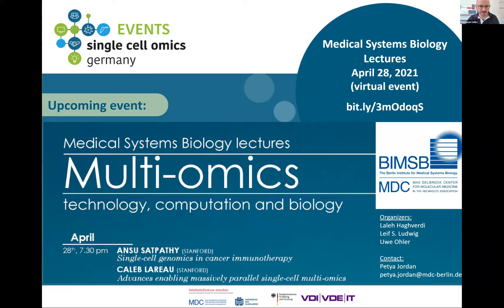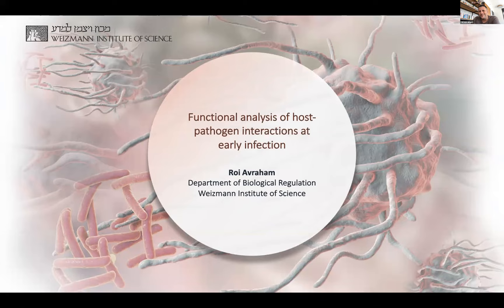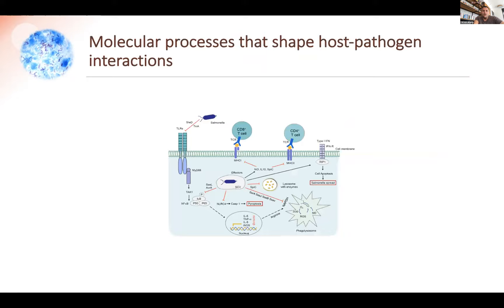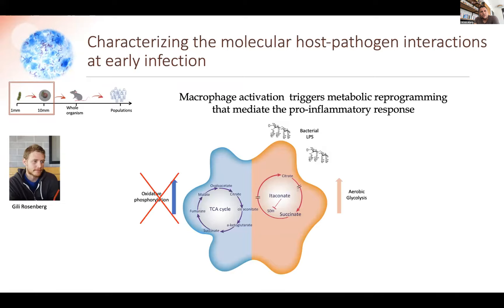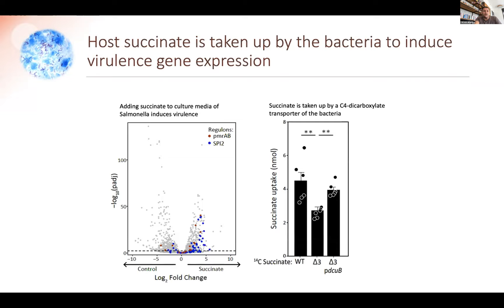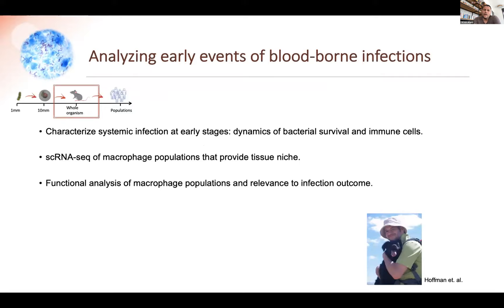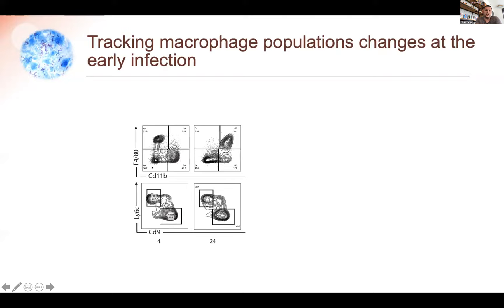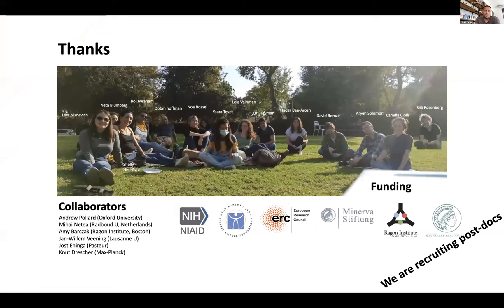SCOG Virtual Lecture Series - Roi Avraham (Weizmann Institute of Science, Israel)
"scRNA-seq Reveals A Macrophage Subset That Provides A Splenic Replication Niche For Intracellular Salmonella"

Interactions between intracellular bacteria and mononuclear phagocytes give rise to diverse cellular phenotypes that may determine the outcome of infection. Recent advances in single-cell RNA-seq (scRNA-seq) have identified multiple subsets within the mononuclear population, but the implications to their function during infection is unknown. Here, we applied microscopy, flow cytometry and scRNA-seq to survey the mononuclear niche of intracellular Salmonella Typhimurium (S.Tm) during early systemic infection in mice. We describe an eclipse like growth kinetics in the spleen, with a first phase of bacterial control mediated by tissue-resident red-pulp macrophages. A second phase involved bacterial growth mediated by intracellular replication within a macrophage population we termed CD9 macrophages that originate from non-classical monocytes Nr4a1e2-/- mice, specifically depleted of non-classical monocytes, are more resistant to S.Tm infection. Our study underscores a cell-type specific host-pathogen interaction that determines early infection growth dynamics and has implications to the infection outcome of the entire organism.